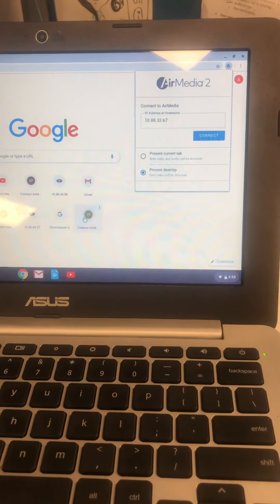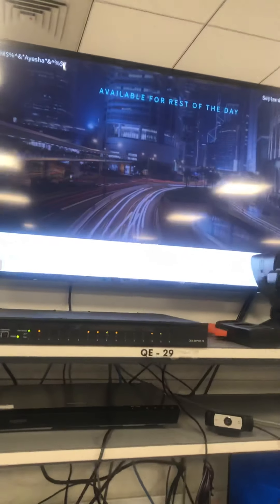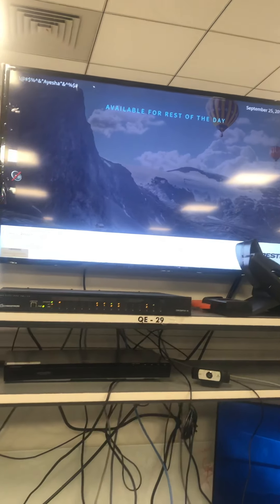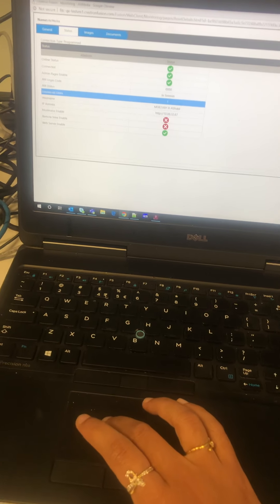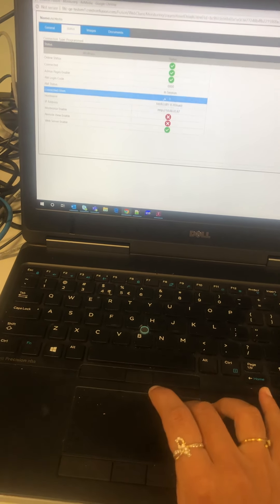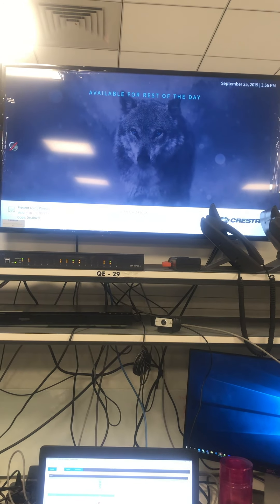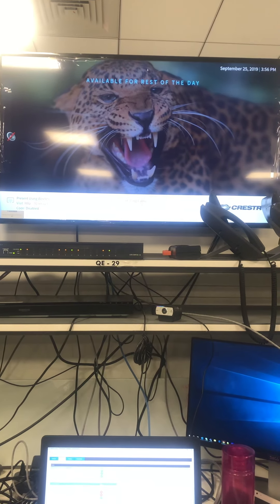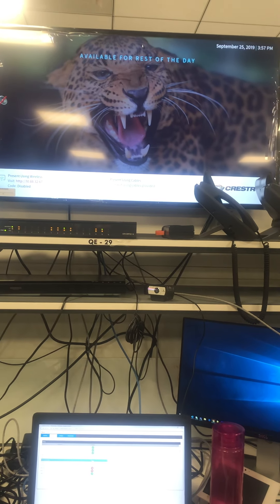Chrome cast - AirMedia presentation issue